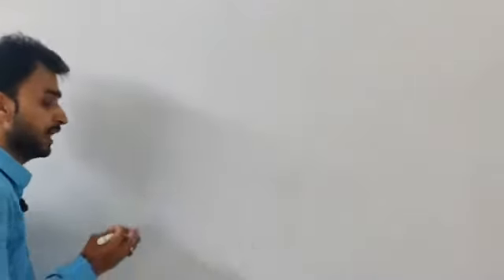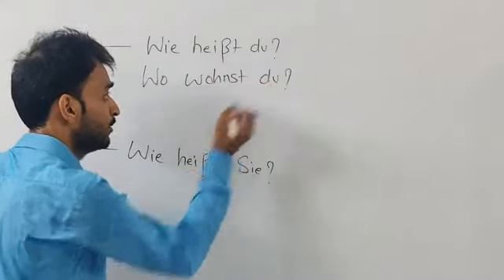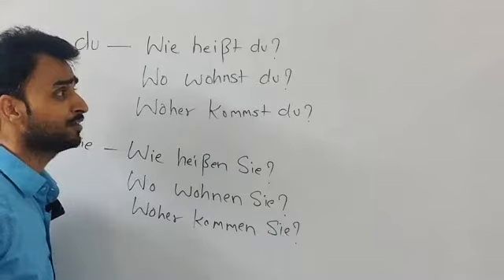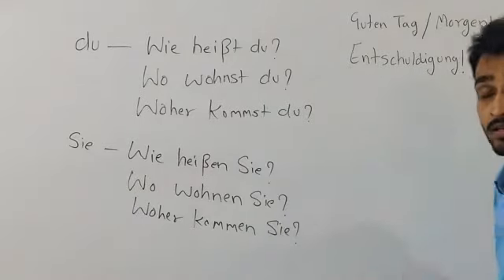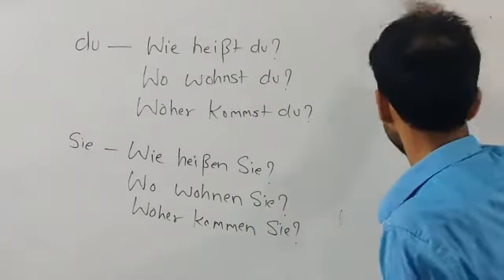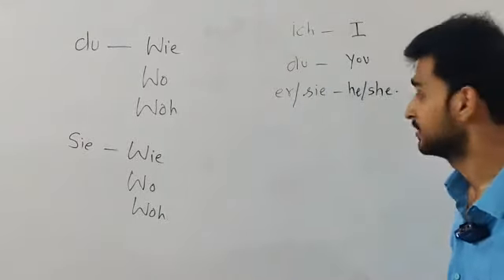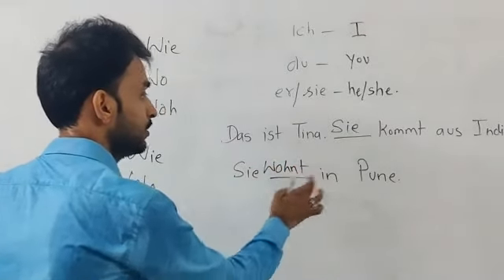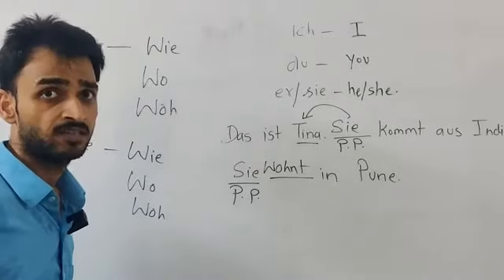DAY 4 BEGINNERS LEVEL GERMAN| FORMAL / INFORMAL STRUCTURE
Go Pro
MacBook (Laptop)
PEN TABLET
Hello Friends!

Alles Gute!

STORY BOOKS IN GERMAN: